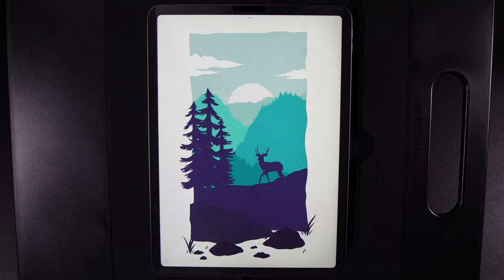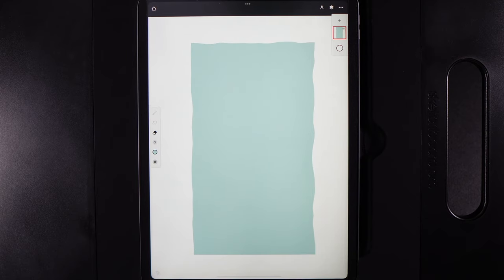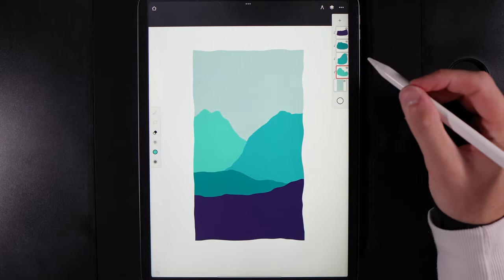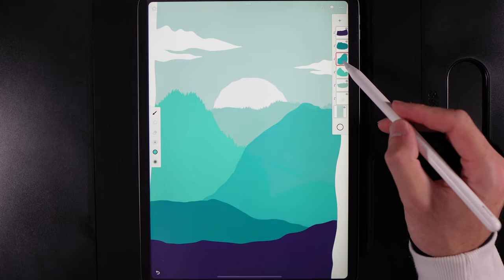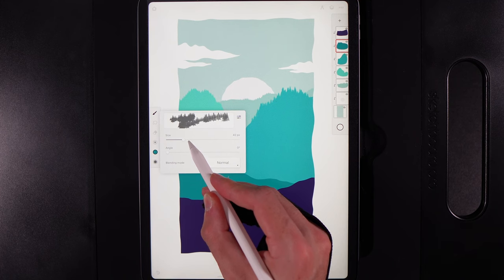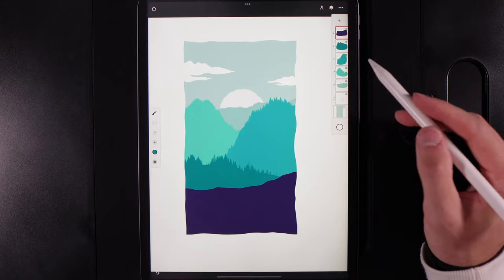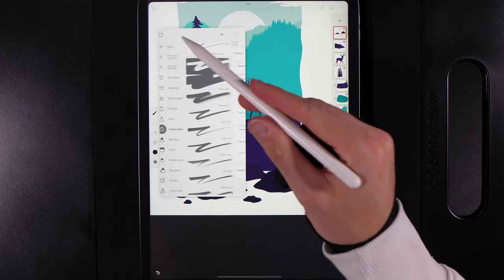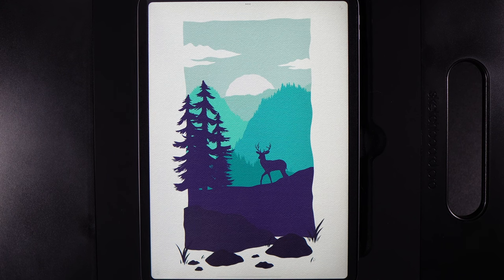Deer Painting - Infinite Painter Tutorial #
⬇️  REQUIREMENTS

🎨 Or you can add a palette manually, heres the colour hex codes

🖌️ Link to brushes enter 0 if you want it for free

MY EQUIPMENT
Paperlike screen protector: